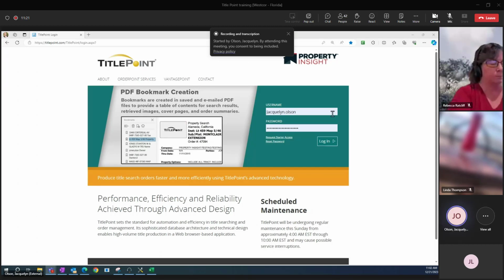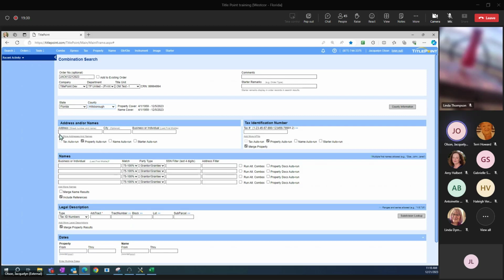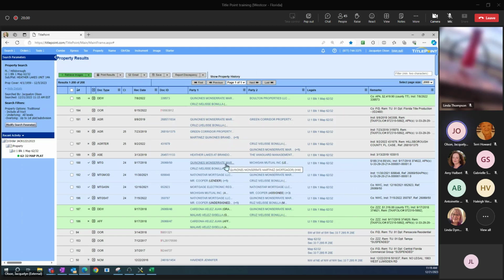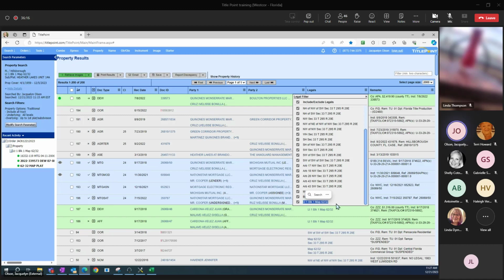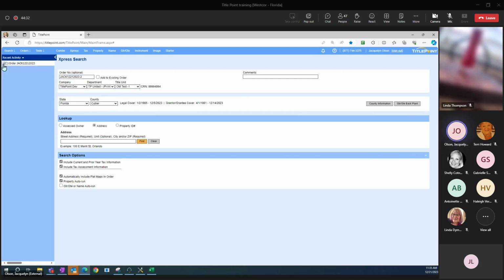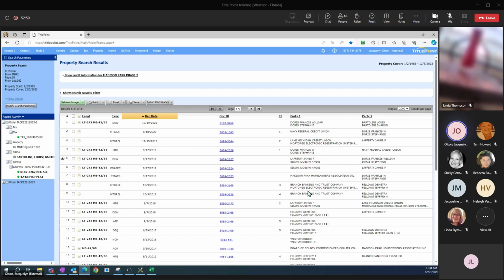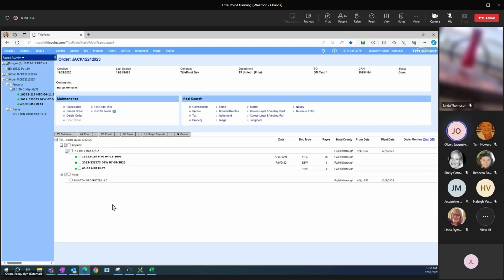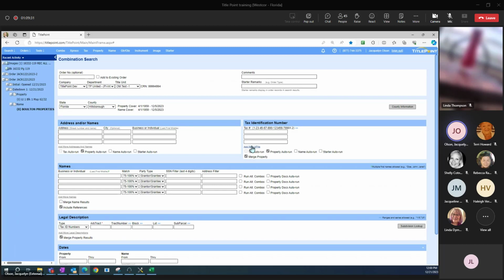TitlePoint Training - 12.21.2023